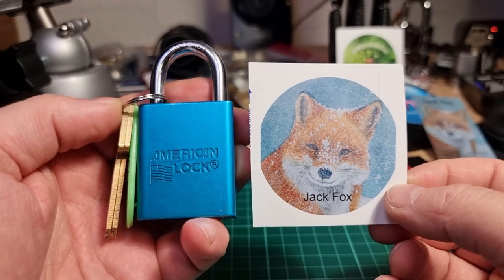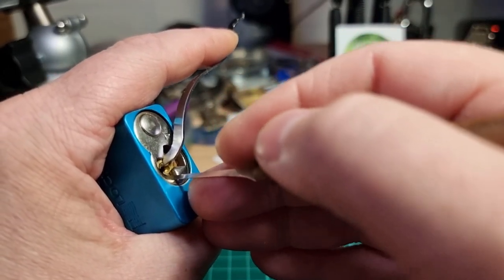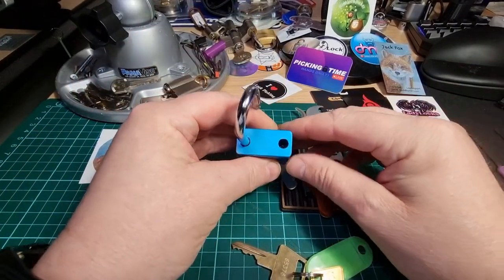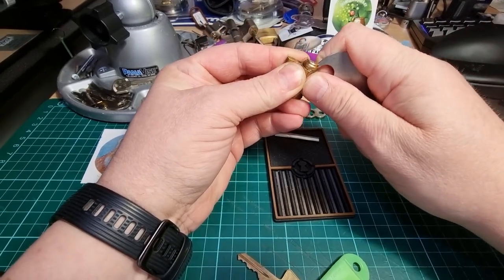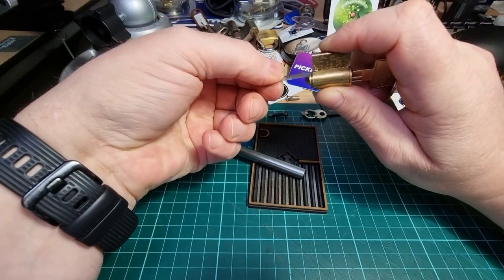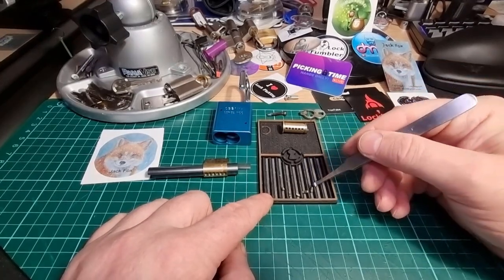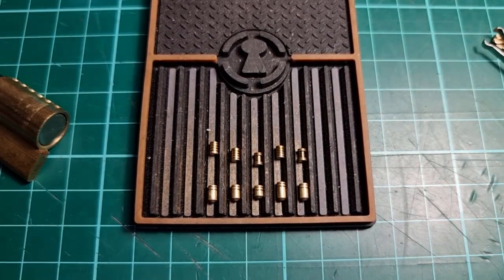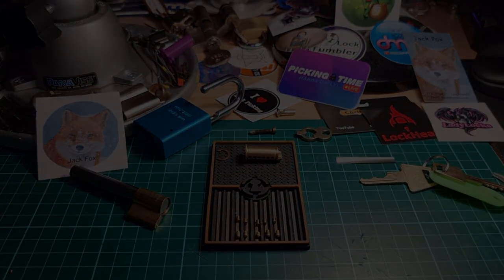(268) American 1100 From Jack Fox Pick & Gut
American Lock Series 1100.
with 65376 bitting.

A massive thank you to Jack Fox for sending me this American Lock 1100 😊🙏
Check out Jacks channel here :  @jackfoxlock

Cheers 👍🍻